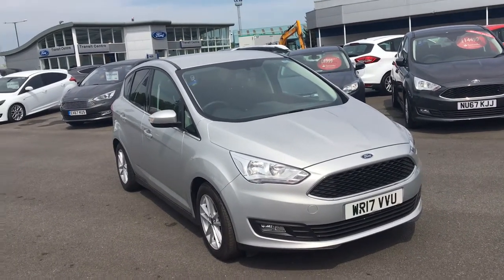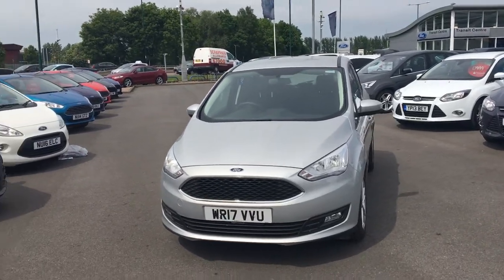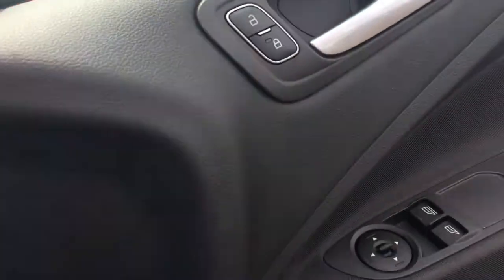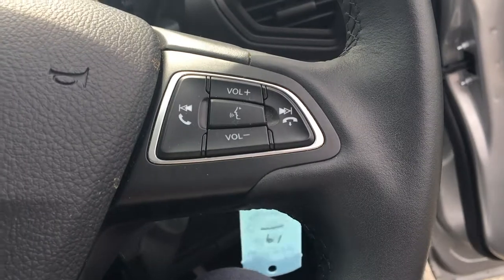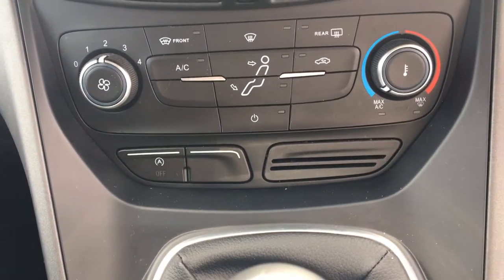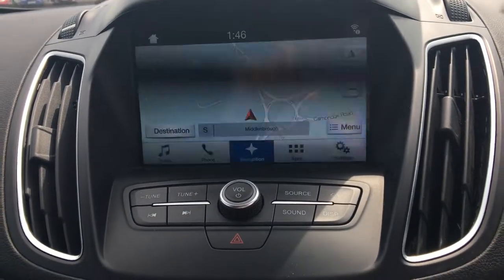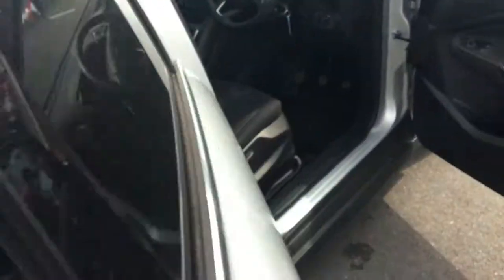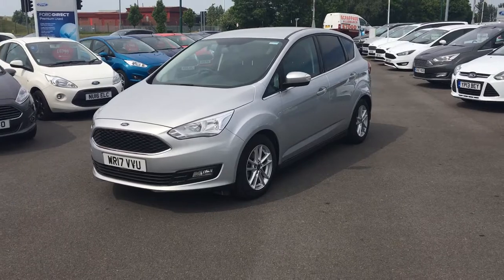Used Ford C-Max 1.5 TDCi Zetec 5dr Mpv